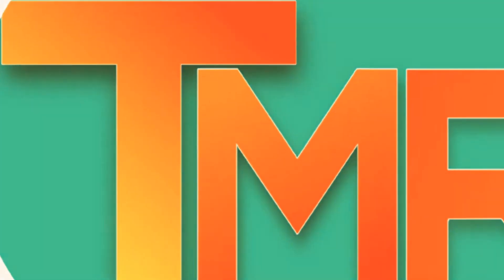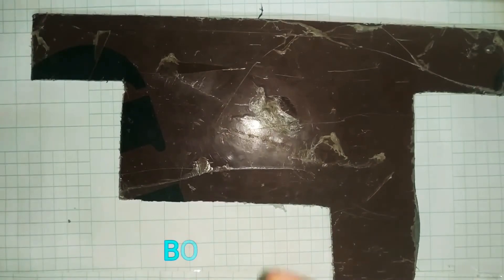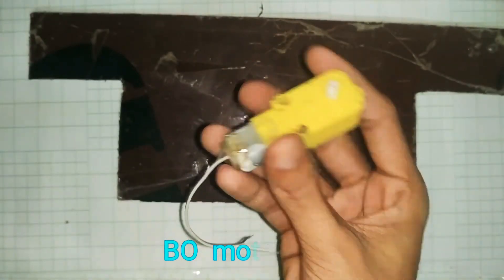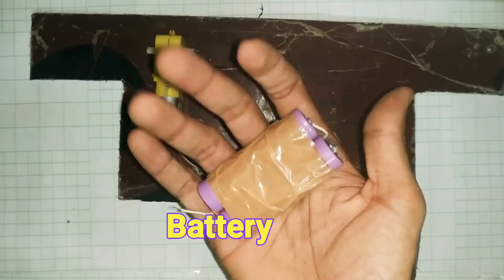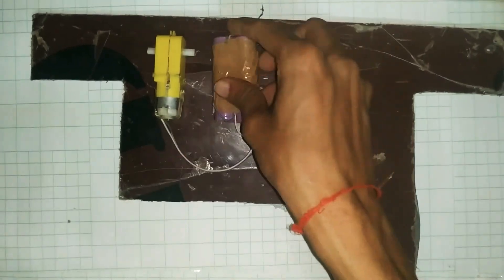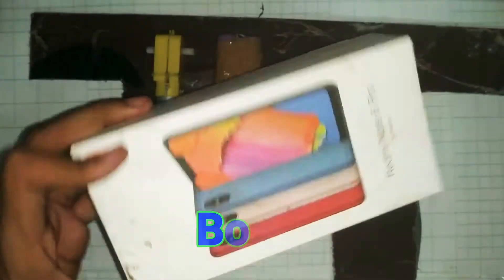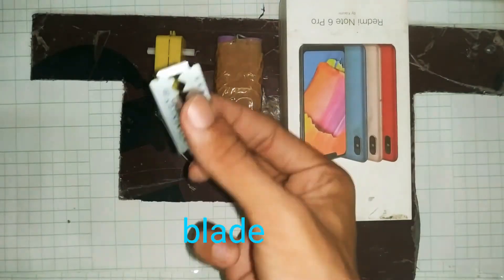Useless box || Don't touch it box || DIY || At Home || Most useless box ever || Surprise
Hello guys!
Welcome to Tech Mech Robo.
In this video we will se How to make Useless box or we can say that Don't touch it box without use of Arduino, it is very interesting project and I'm making it for entertainment purpose. This project is very simple and using some diy tricks we are making it.

Component Required
1) Cardboard
2) BO motor/ Any motor
3) SPST Switch
4) Battery
5) Box
6) some wires

Circuit diagram🤖

Previous video of Tech mech Robo